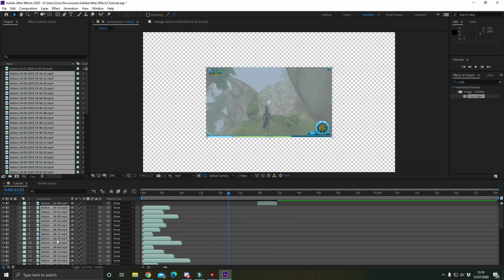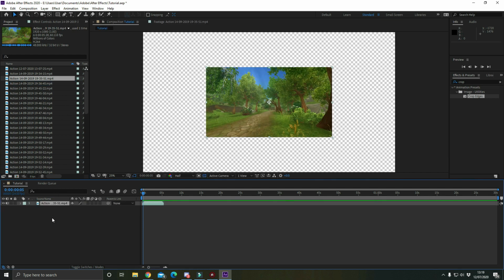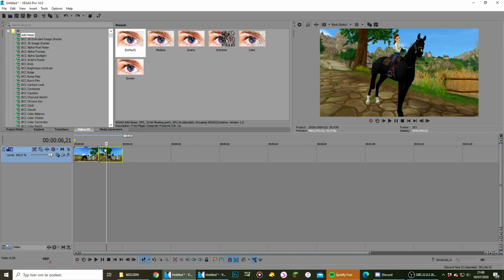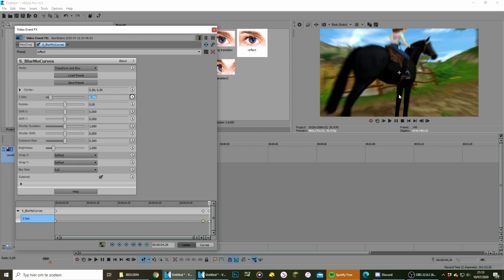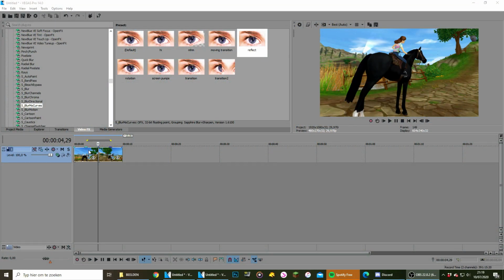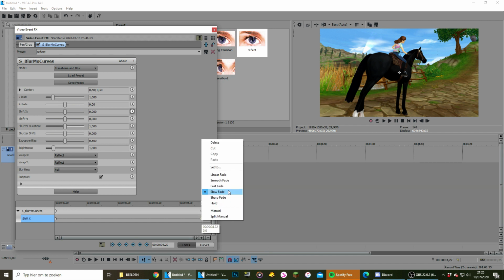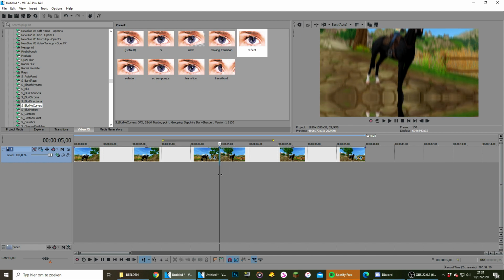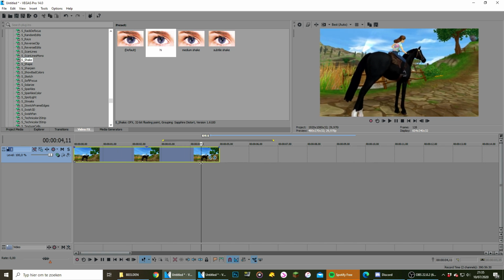TWO TUTORIALS! - W/ Star Stable Updates & April Oakfall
Today we have a video led by Star Stable Updates & April Oakfall, where they will be teaching you two tricks that they use in their videos!

We really hope you guys enjoy, don't forget to check out the merch! All proceeds are going to charity!